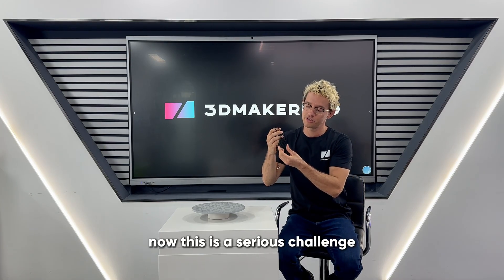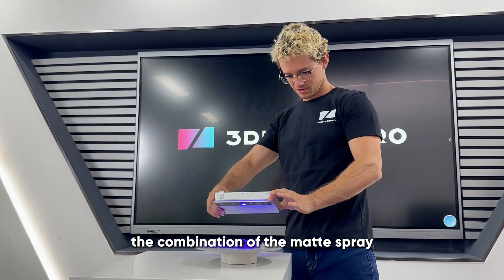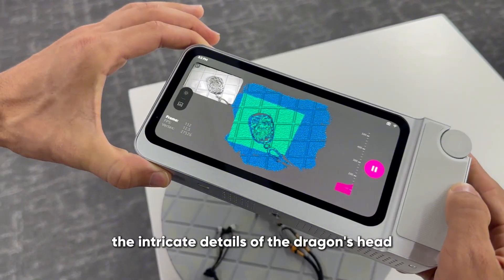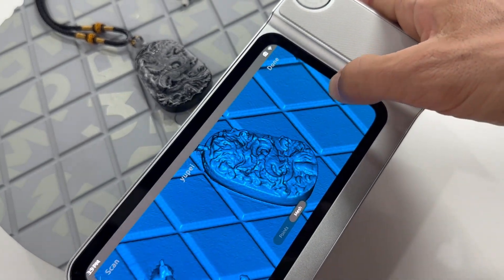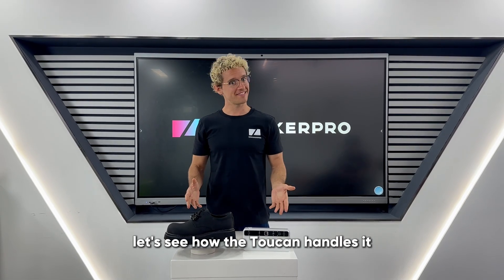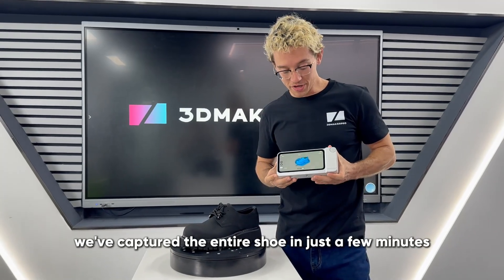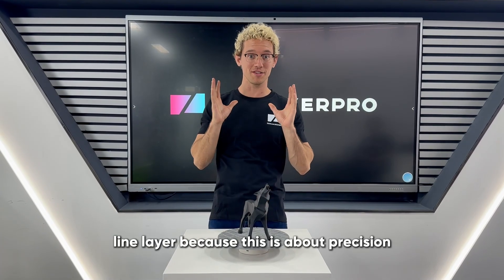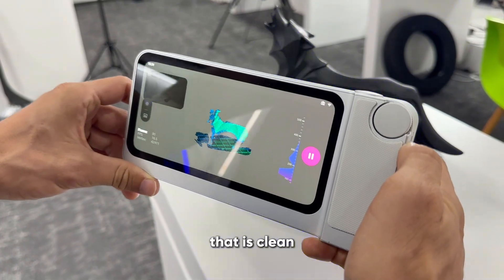The Toucan 3D Scanner vs Black.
We challenged the Toucan scanner with three complex black objects—a nightmare for traditional scanners due to light absorption.

The results highlight its blue light technology. The shorter wavelength provides higher precision and resists ambient light interference, capturing what others miss.

It perfectly handles:
• High Reflectivity: The dragon pendant's gloss, without blown-out highlights.
• Zero Reflectivity: The matte shoe, digitized with perfect geometry.
• Complex Textures: Every scale on the dragon statue, clearly defined.

This isn't just impressive—it's practical. It unlocks new potential for product design, VFX, and preservation, removing material barriers to digitization.